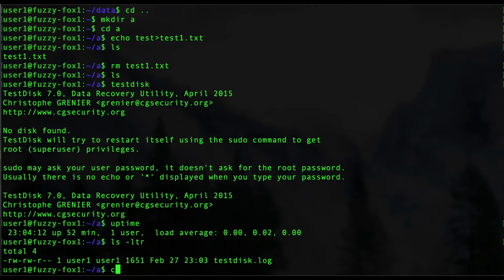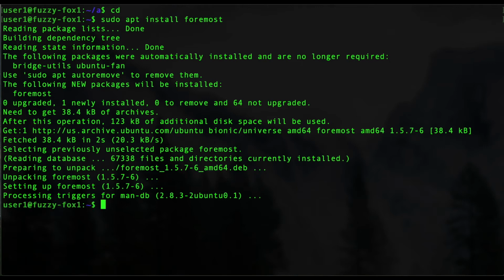Foremost Data Recovery - Ubuntu Install - Test / Fail